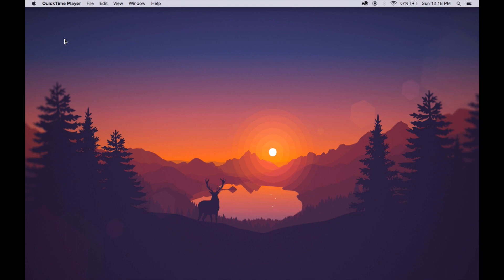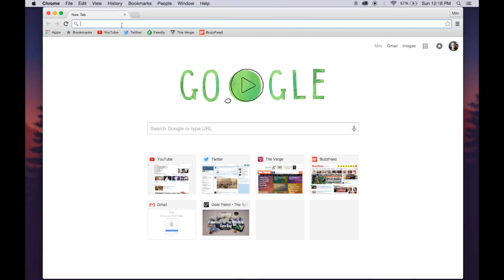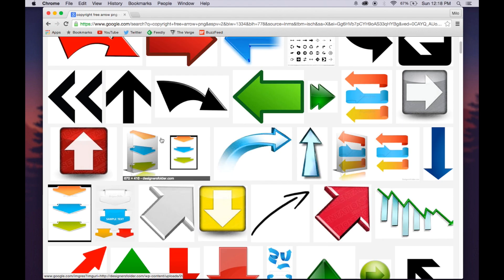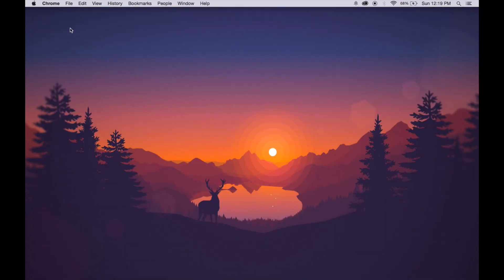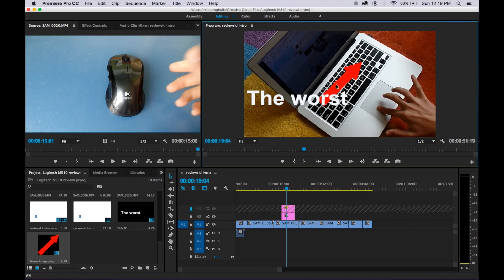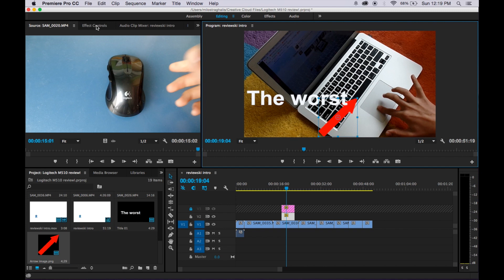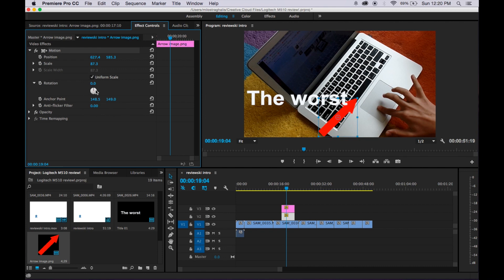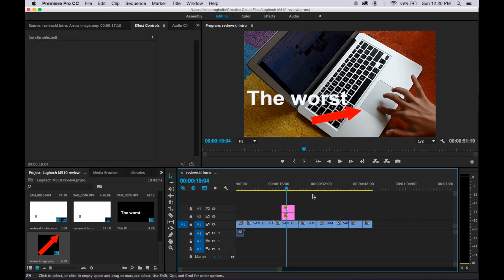How to rotate an image in Premiere Pro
In this quick tutorial I show you guys how to rotate an image in Premiere Pro.